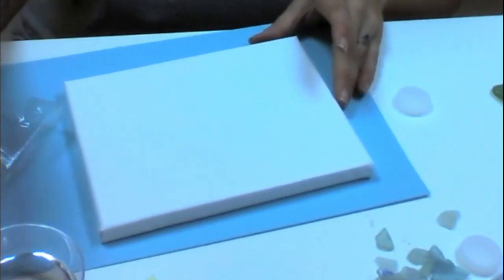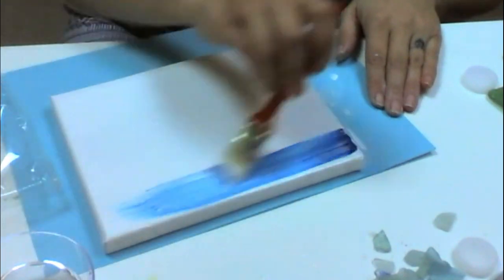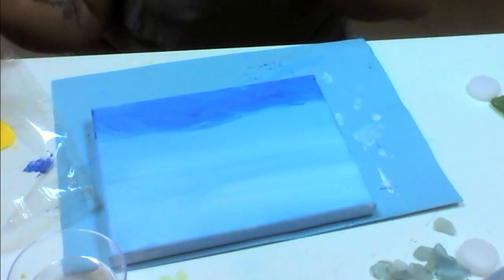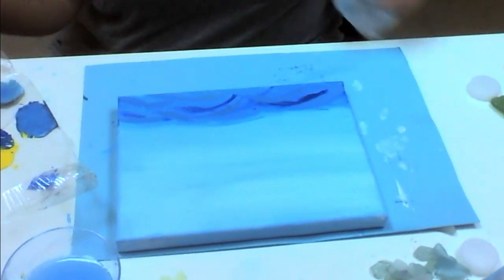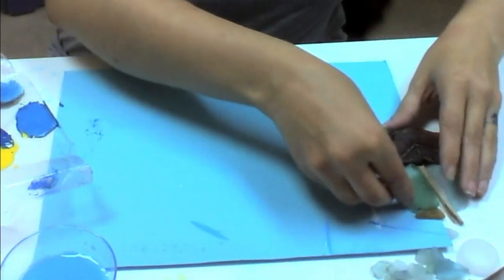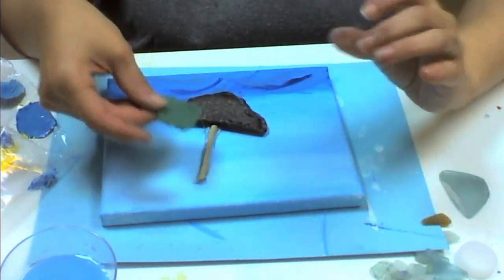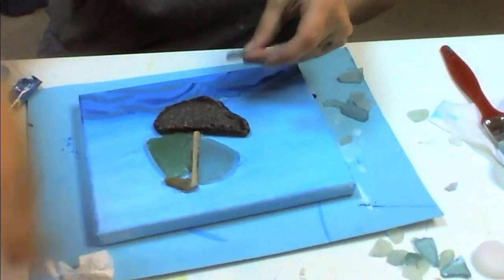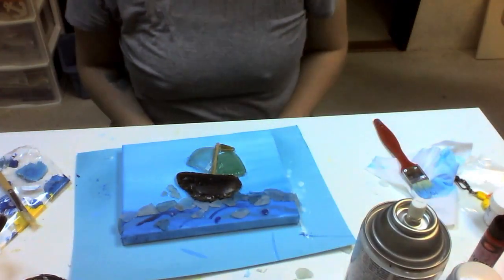Sea Glass Canvas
Make a cute little canvas art with your sea glass